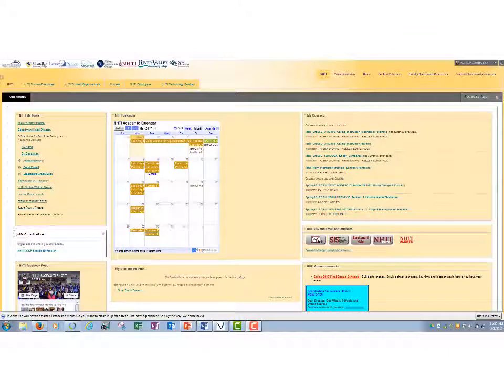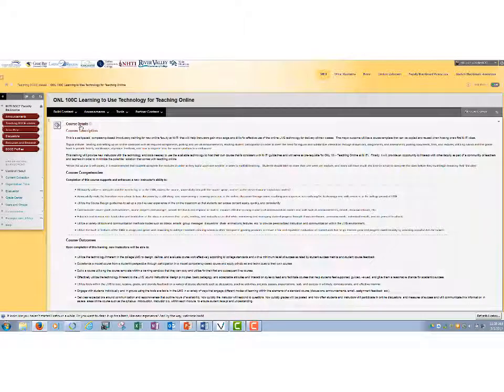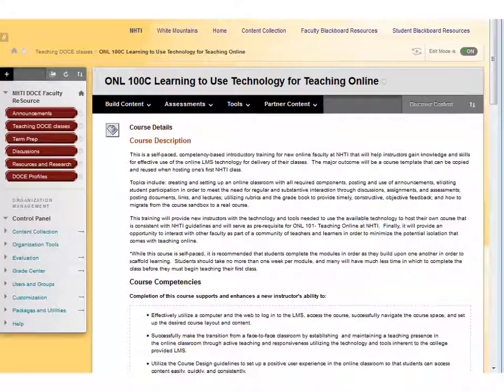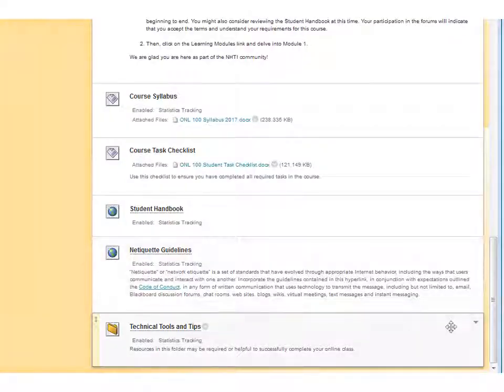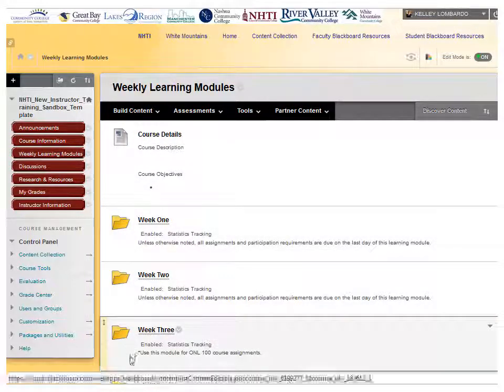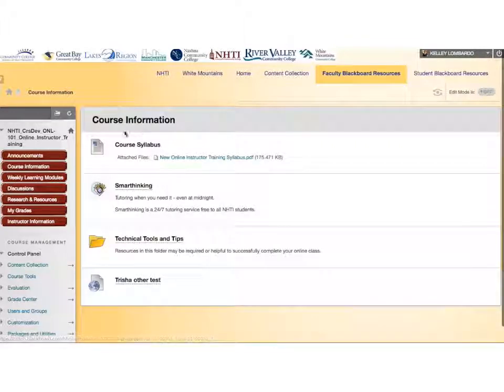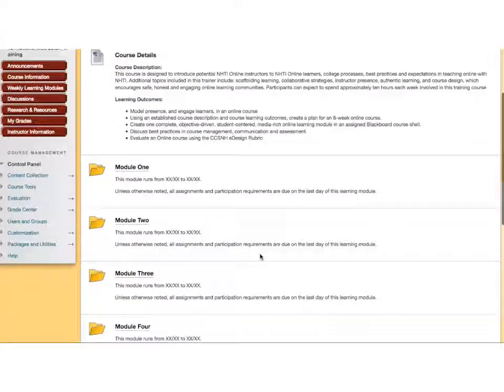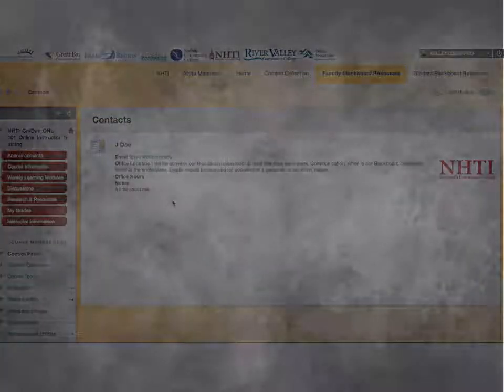ONL100 Presentation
Presentation outlining course content from the proposed ONL 100 course at NHTI.